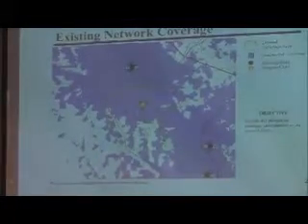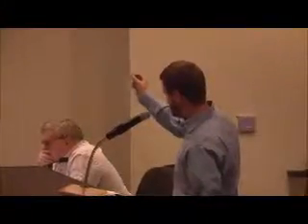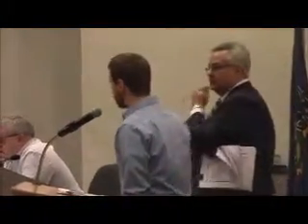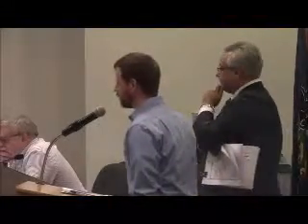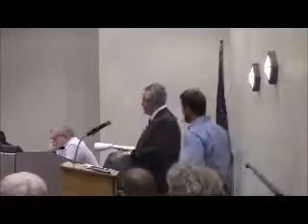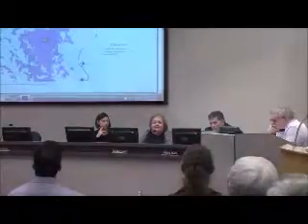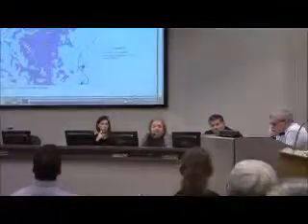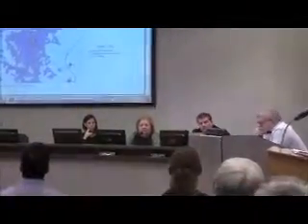Cecil Twp Supervisors Meeting Communication Tower 1-25-16 #3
Public Hearing for Verizon Wireless Communication Tower to be located on Cumer Road .